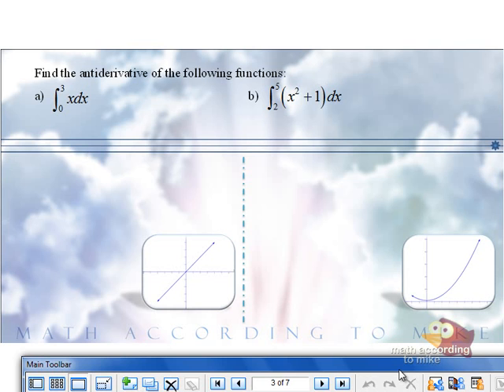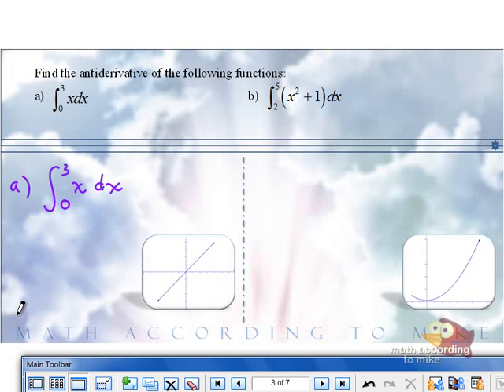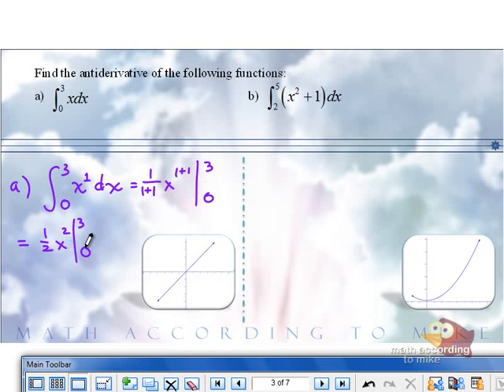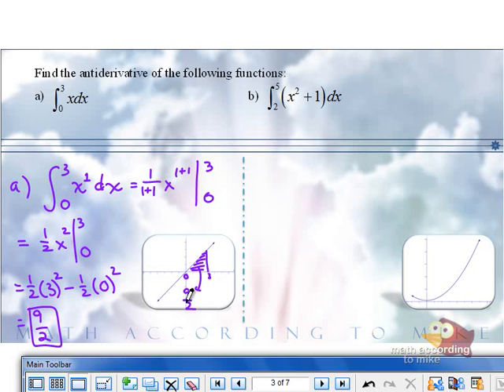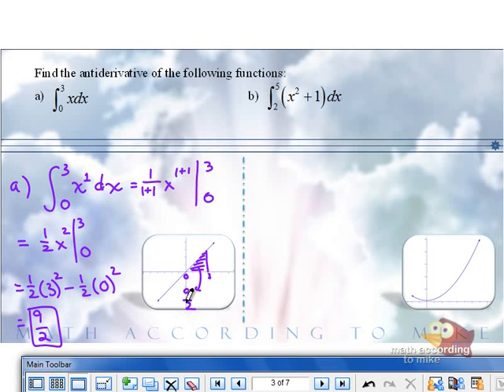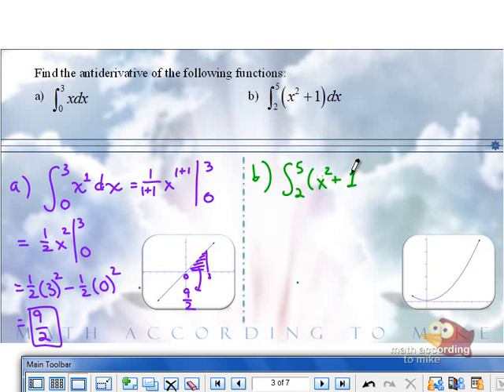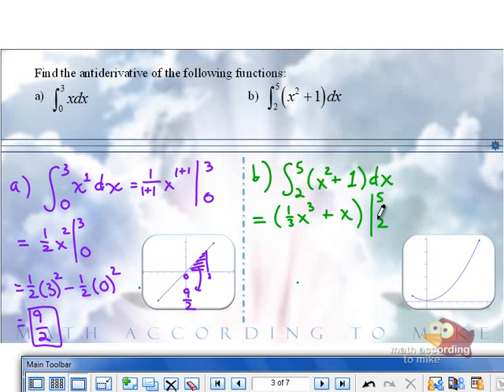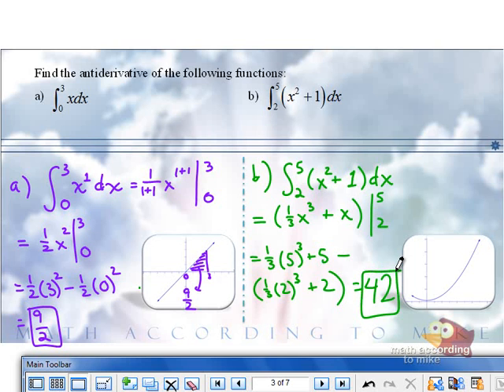Fundamental Theorem of Calculus Part 1